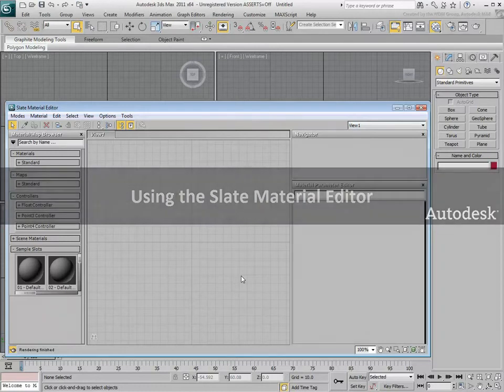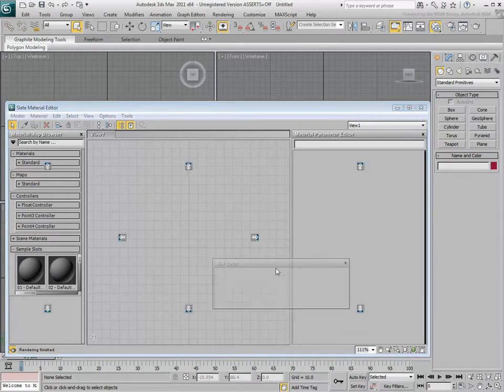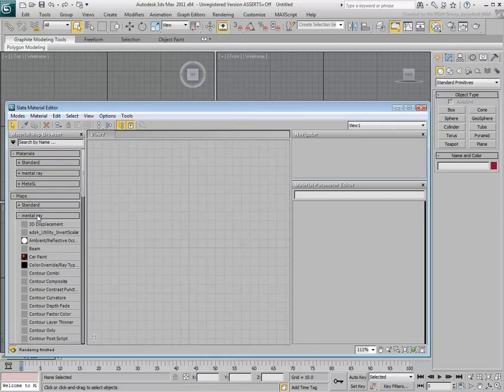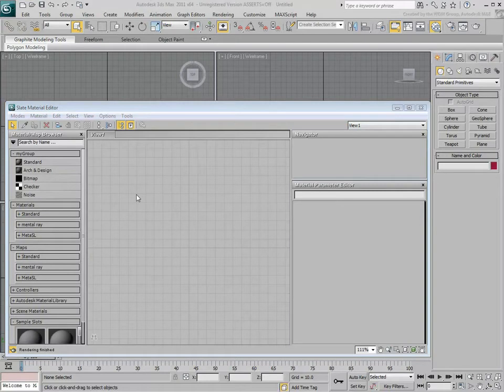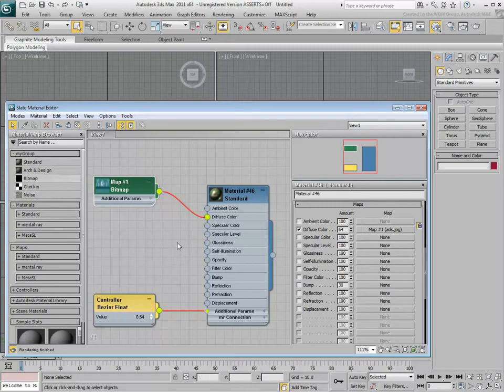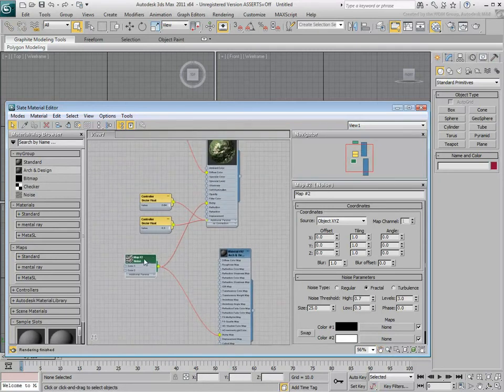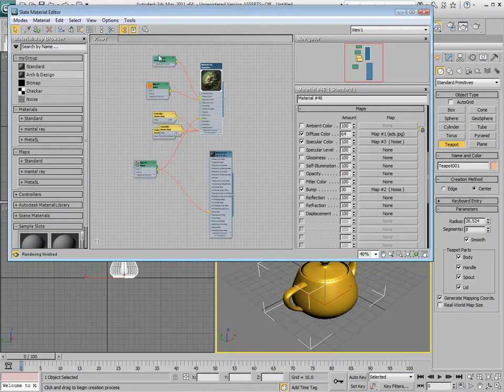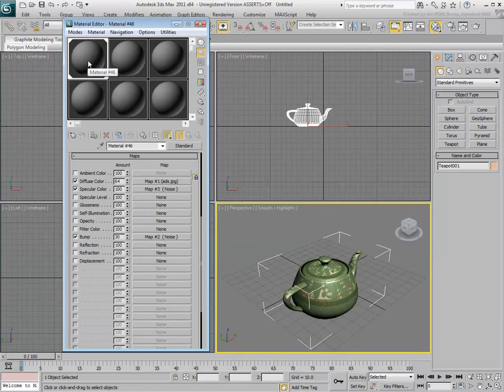Using the Slate Material Editor